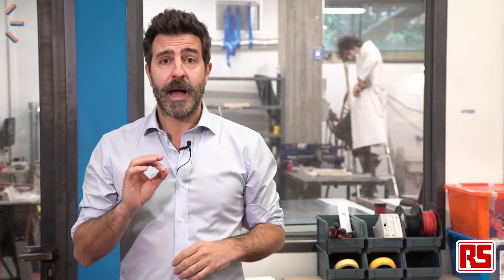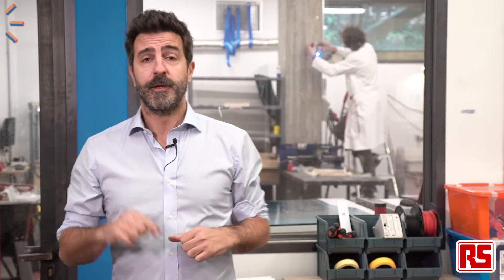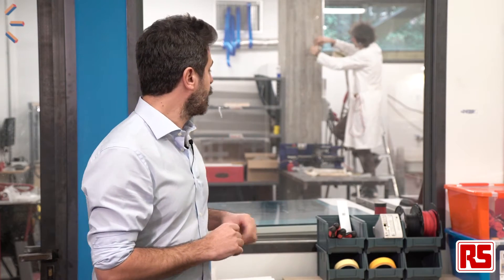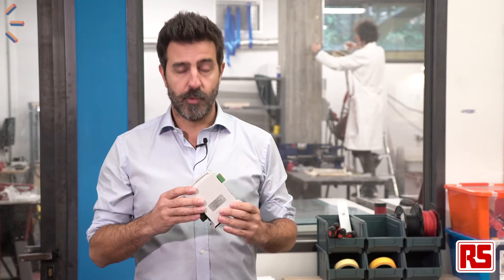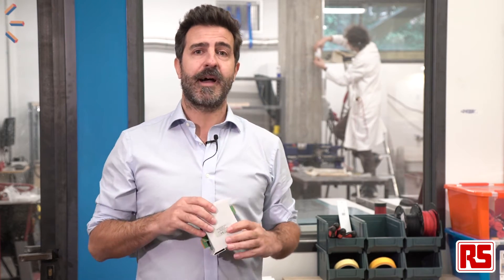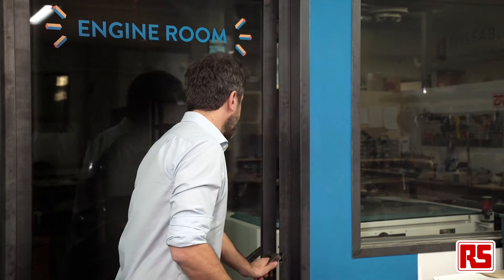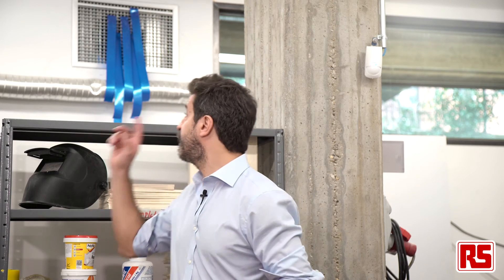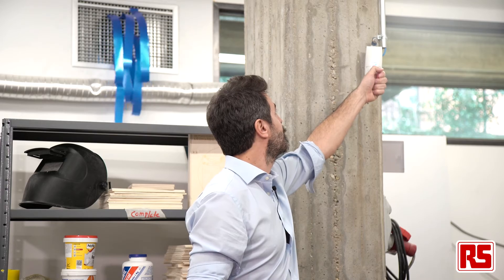How to create an industrial building automation system with Industrial Shields PLC – Part 2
Another great project based on Industrial Shields PLC. This time we developed an industrial building automation application, showing how easy it is to move from prototype to real application thanks to the Arduino compatible Industrial Shields PLC.  In the second part of this project we will move from prototype to real industrial environment.